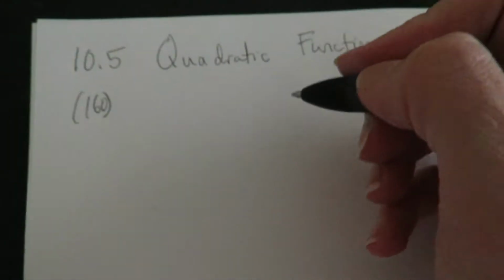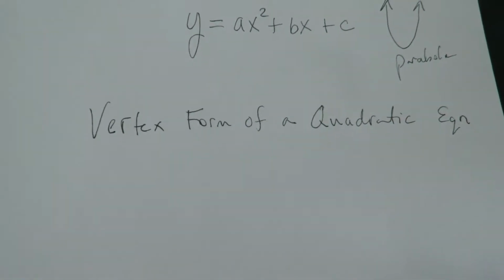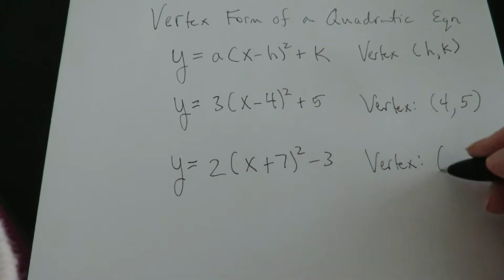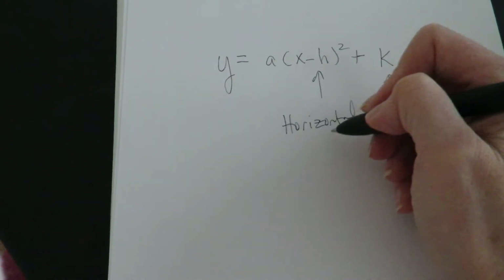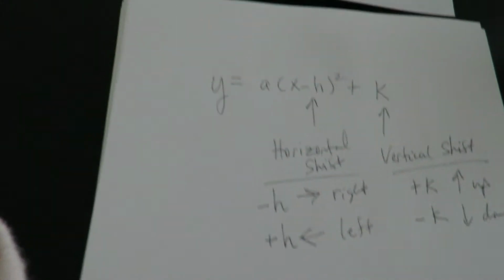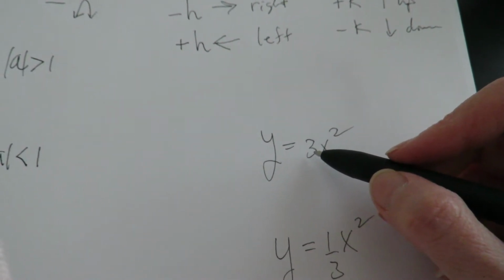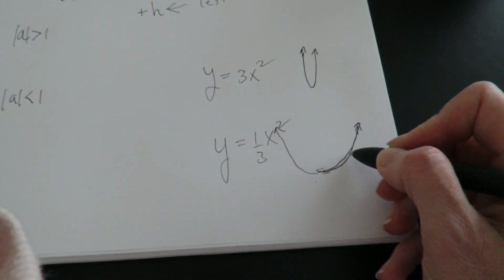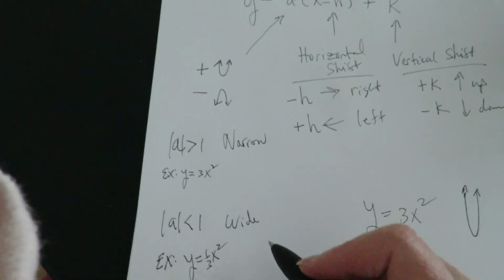(160) Section 9.5- Graphing Quadratics